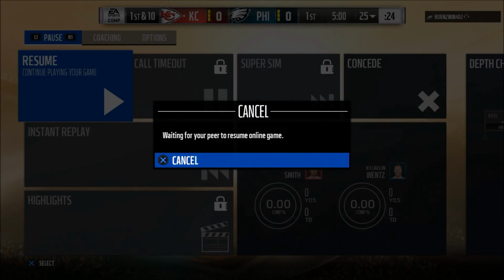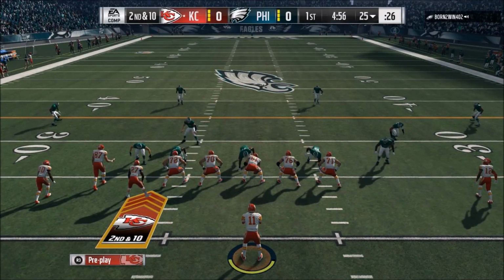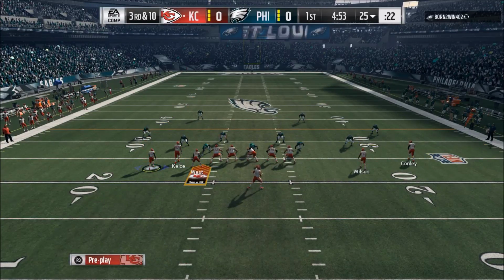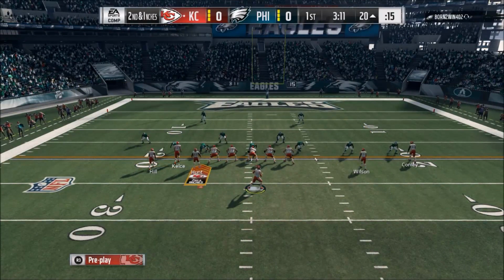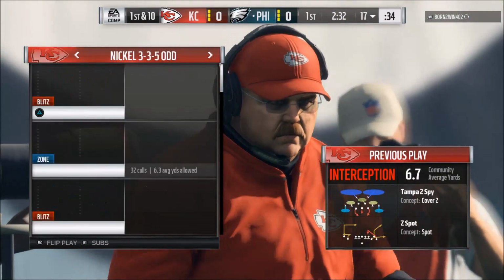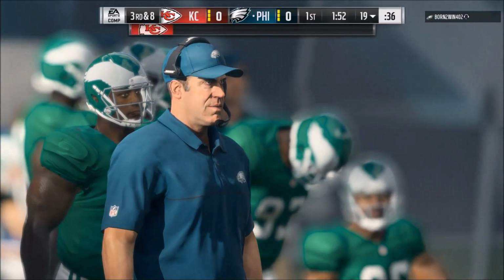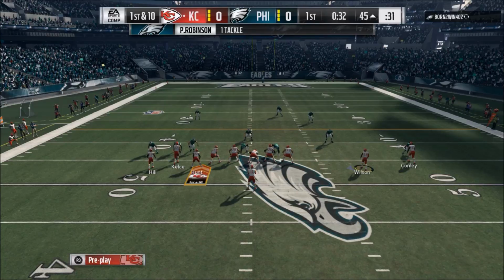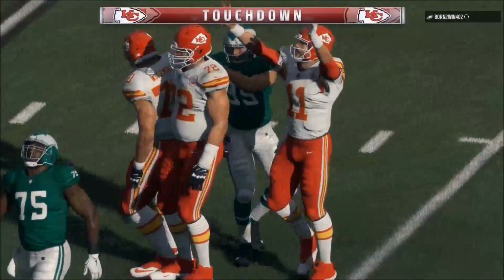Madden 18 Tips - How to Stop Throwing Interceptions in Madden 18